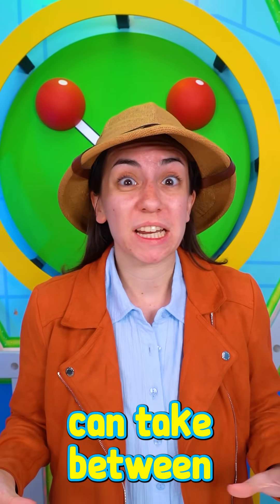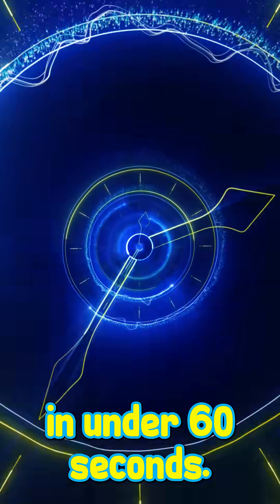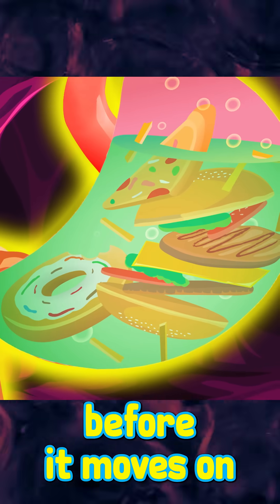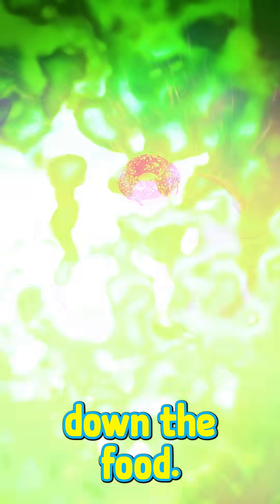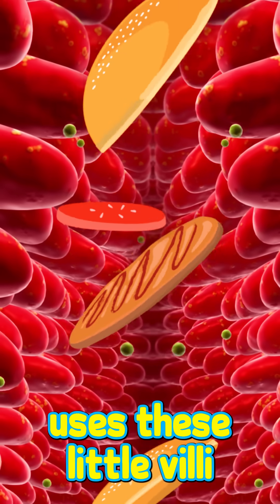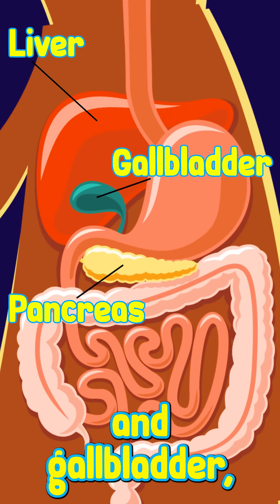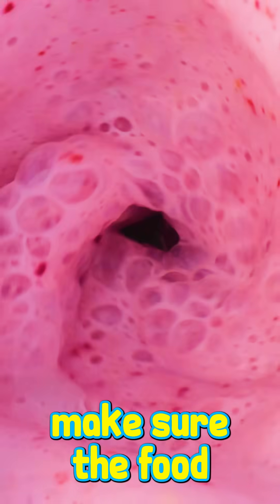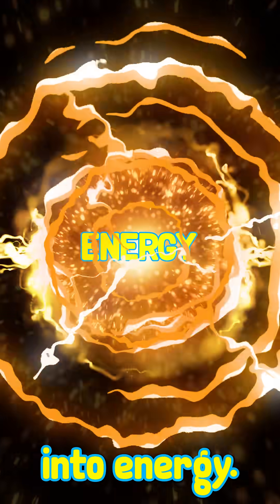Ryan's World Explores the Digestive System!